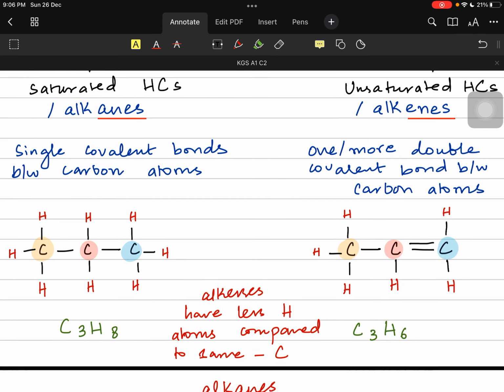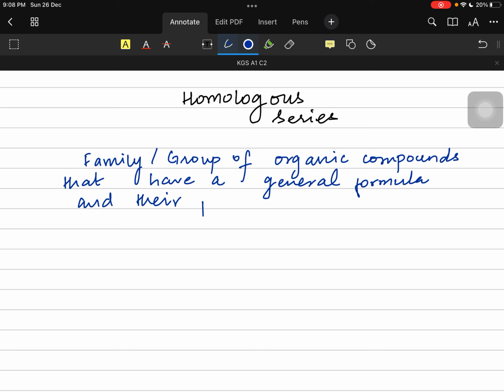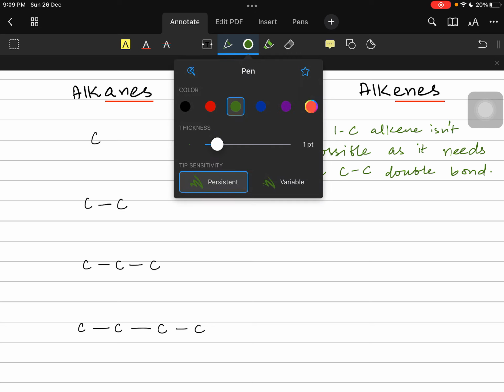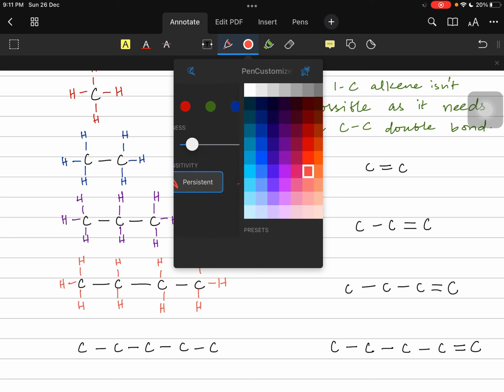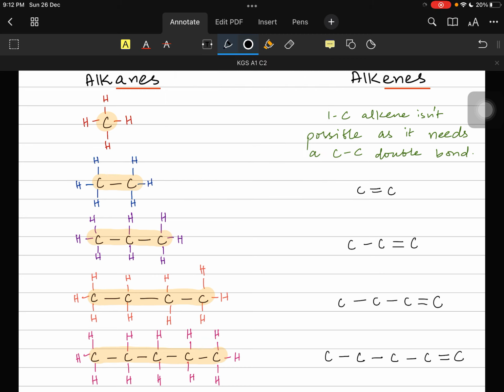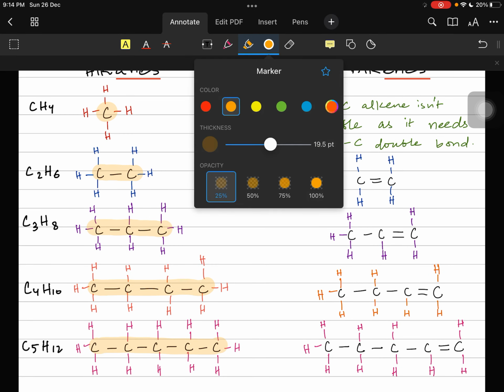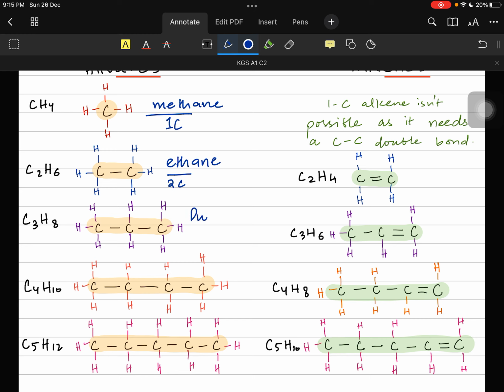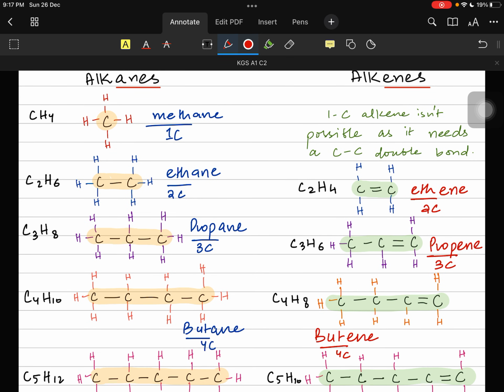O Level Organic Chemistry - Alkanes & Alkenes